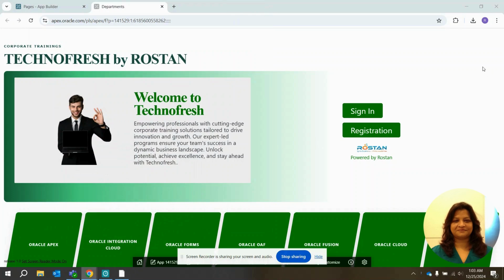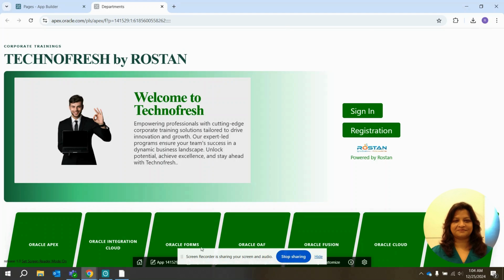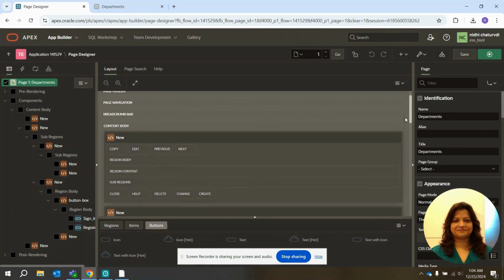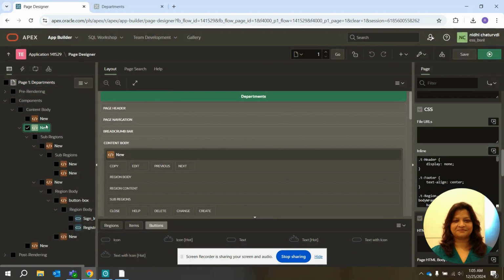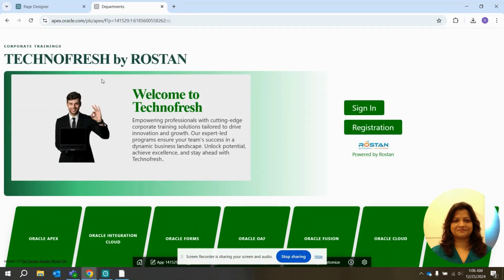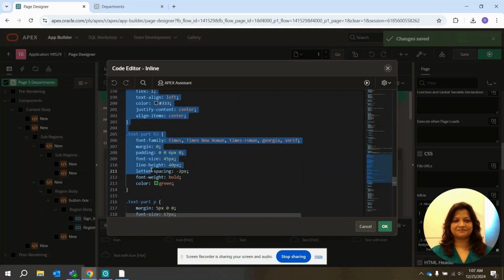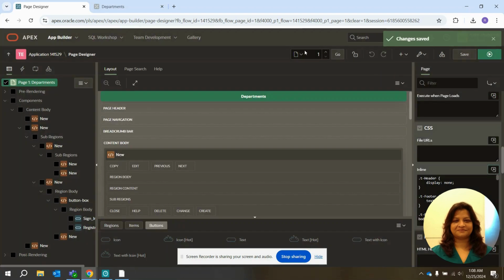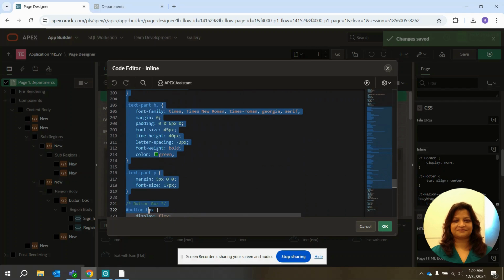apex login page customization | Create a Stunning Landing Page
APEX Login Page Customization
Create Stunning Oracle APEX Login Page: Step-by-Step Guide
How to create beautiful login page in oracle apex 20.2
oracle
oracle apex
apex
oracle apex tutorial
oracle apex tutorial for beginners
login page
oracle apex login page
apex login
application express
application express tu
Learn Oracle
apex
apex oracle login page
best login page in oracle apex
how to create dashboard in oracle apex
login page design in oracle apex 5.1
login page in oracle apex
login page oracle apex
oracle apex
oracle apex 20.1
oracle apex installation
oracle apex login page design
oracle apex tutorial
oracle apex tutorials by javainhand
oracle apex tutorials in hindi
oracle application express
oracle database
recover page in oracle apex
oracle cloud
oracle developers
oracle database
Oracle Cloud
OCI
APEX
Application Express
Leah Bracken

code innovate